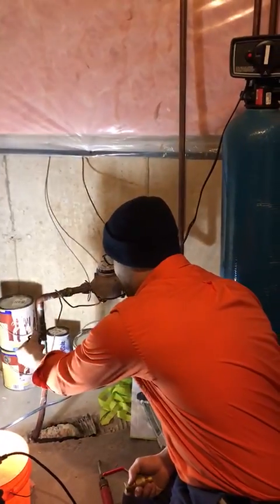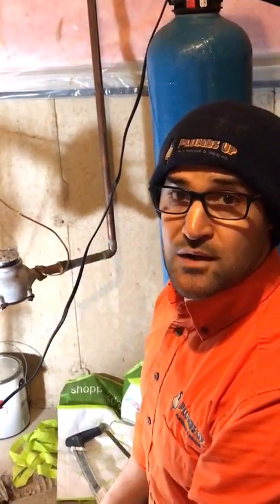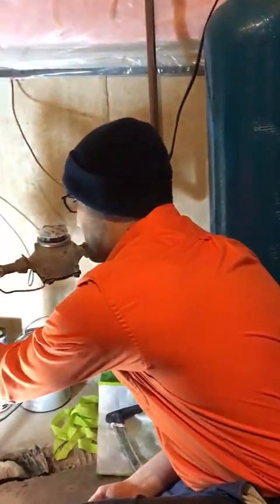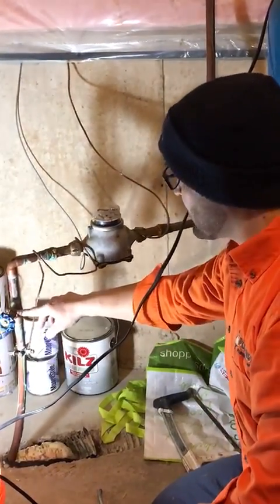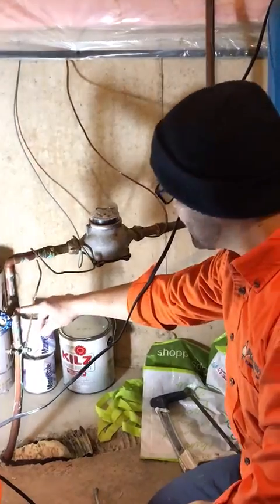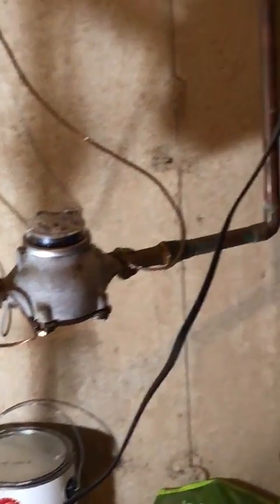💦Orangeville Plumber replaces Main shut off valve to your home 💦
The main shut off is one of the most important valves in your home.
Do you know if your main shut off valve works? or where it is? Plumbs Up Plumbing and Drains can help you with these questions.

- Looking for a Trusted Orangeville Plumber that you can count on? Plumbs Up Plumbing & Drains is your top choice for reliable Orangeville plumbers. We are not just your ordinary plumbing company, we love giving back to all the communities that we serve!

Orangeville Local Plumbing company - owned and operated

32 St Pauls Place
Orangeville, ON.
 L9W0A3

Plumbs Up Plumbing & Drains
"Thumbs Up for Plumbs Up!"